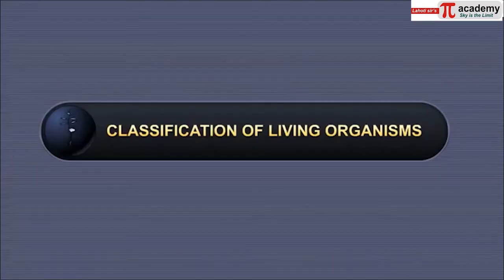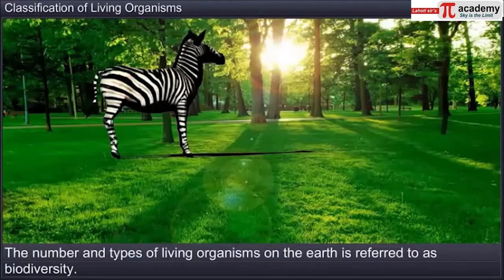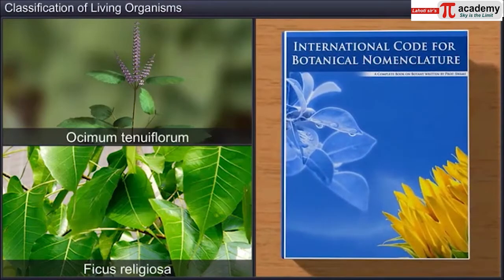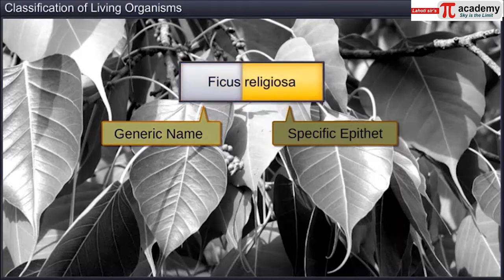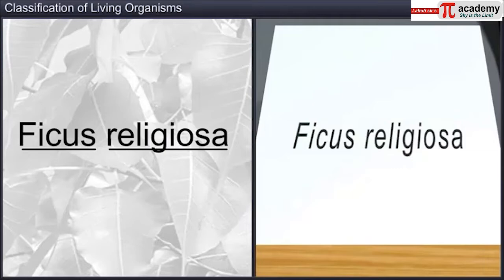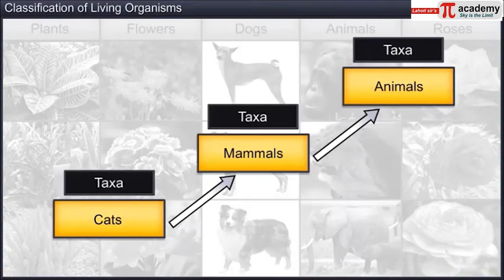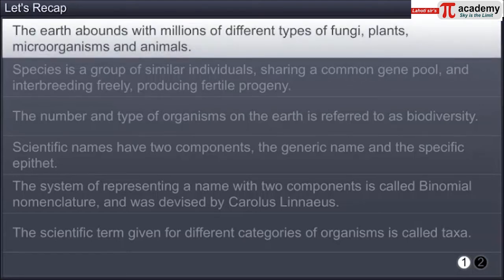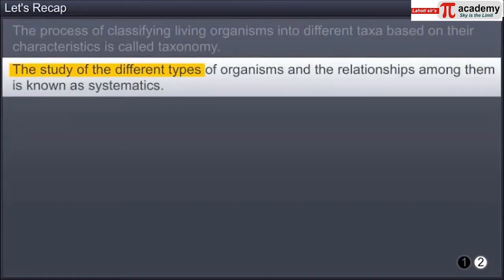Living World 02-Characteristics of Living Organisms | Biology | Animation | 11th | NEET | Pi Academy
BIOLOGY is the subject which requires great imagination skills. These animated videos of LIVING WORLD will take your imaginations about the subject to another level. The animated videos of LIVING WORLD will give you better understanding about the subject and knowledge as well.
These short animated videos of LIVING WORLD are made for you specially to enhance your knowledge and develop interest in the subject, also, it helps you in clearing your concepts within short period of time.
Animation in BIOLOGY, specially in topic like LIVING WORLD will help you with quick revision of all the important points to be covered for your Entrance Exams.
Animated videos of LIVING WORLD contains all the important points covered from NCERT books which makes these videos perfect for NEET aspirants. Our channel has mainly focused on the content based totally on NCERT.